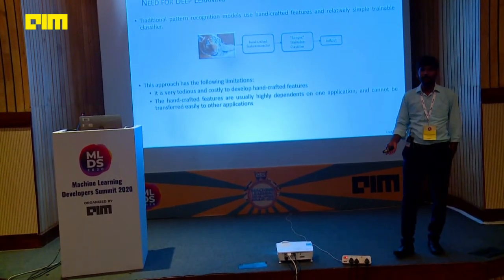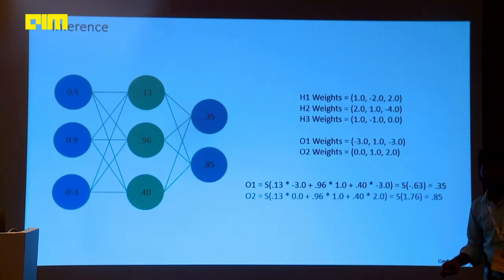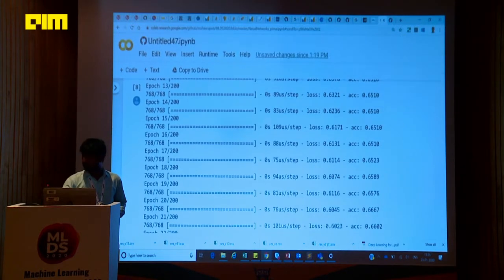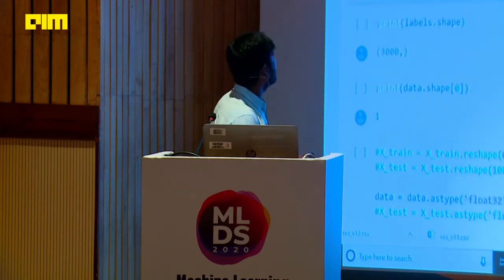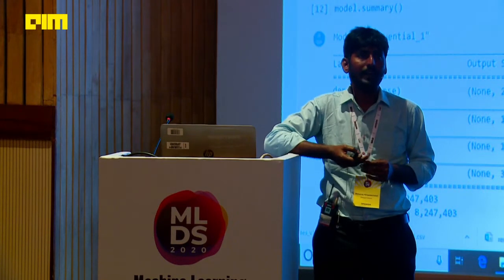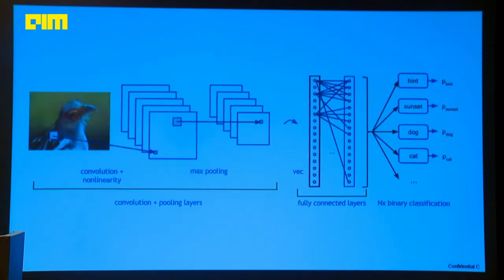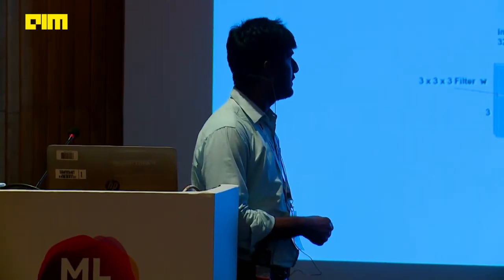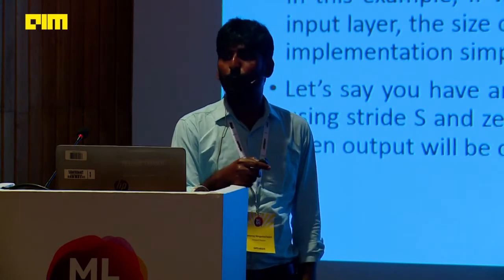Convolutional Neural Networks for Image Classification By Mohanraj Vengadachalam [MLDS2020]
Machine Learning Developers Summit 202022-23rd Jan | Bangalore30-31st Jan | Hyderabad

1. Introduction to Neural Networks and CNN 2. Hands on CNN using TensorFlow and Keras on Google Colab Platform. 3. Various CNN architecture and Transfer Learning Techniques for pretrained CNN model. 4. Hands on Transfer Learning Techniques. 5. Convolutional Neural Networks for Object Detection and Segmentation.

Dr. Mohanraj Vengadachalam is having 6+ years of experience in computer vision,
image processing, video analytics and deep learning. Published 12 research papers in
international conferences and journals. Delivered invited lecture and hands on
workshop on computer vision, image processing and deep learning.